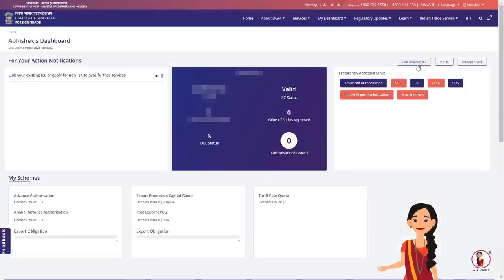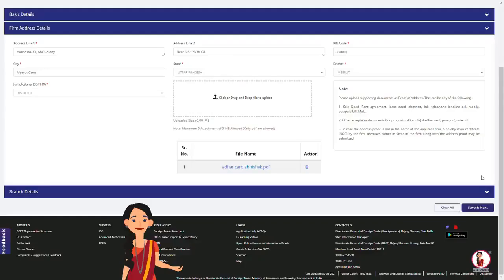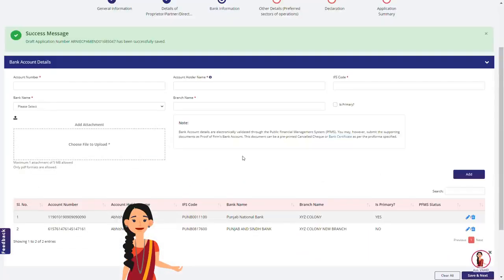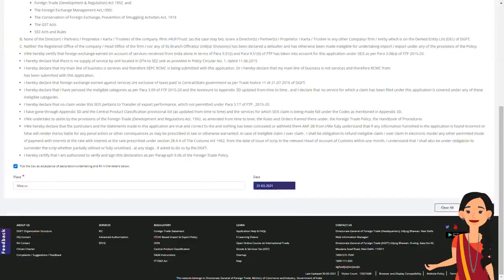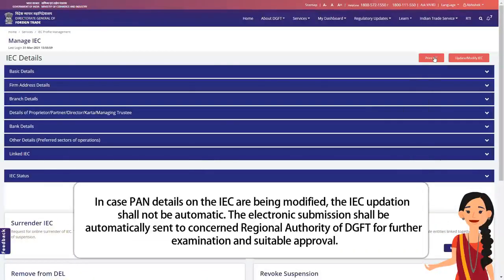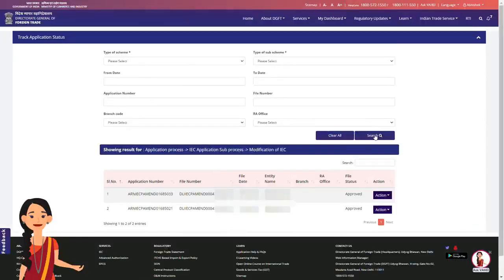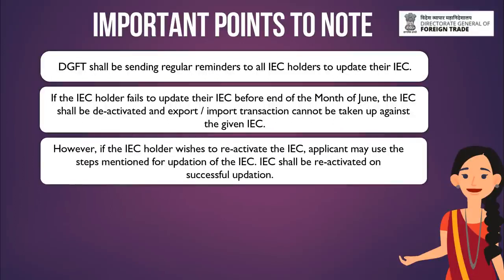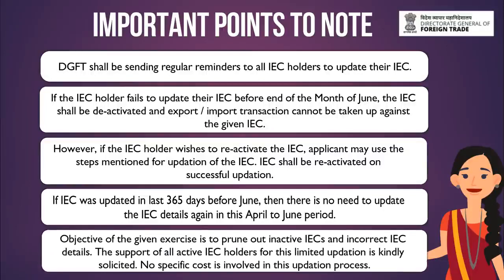Easy steps for updating IEC Import Export Code by DGFT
DGFT has mandated all IEC holders to update their Importer-Exporter Code(IEC) yearly between April to June.  IECs not updated within this prescribed period would be de-activated.

Please refer to the video for easy steps for updating your IEC.

This video is provided by the Directorate General of Foreign Trade as a step by step guide for Importers and Exporters for updating the Importer Exporter Code (IEC) on the DGFT e-platform. It may be noted that any IEC Holder is mandated to update their IEC electronically every year. However, no user charges are to be paid for such IEC updations in the period of April to June.